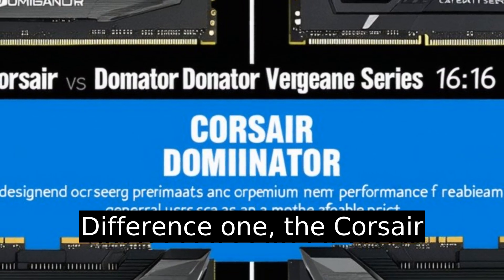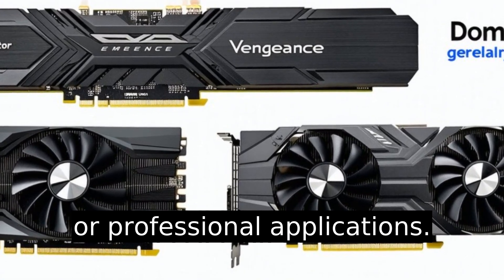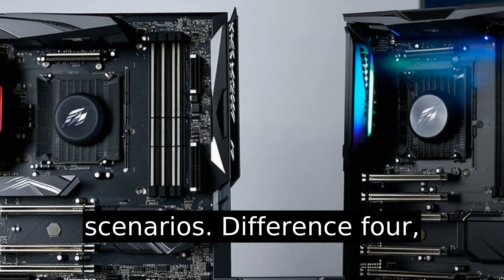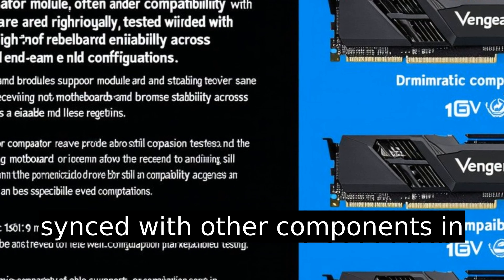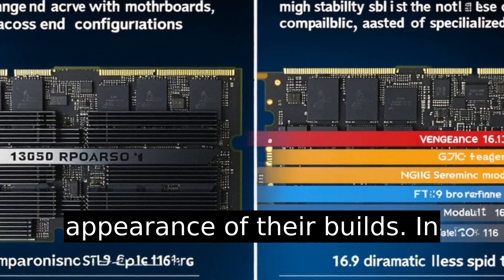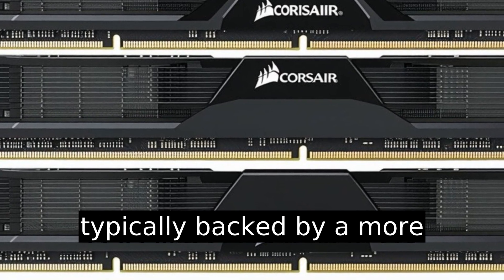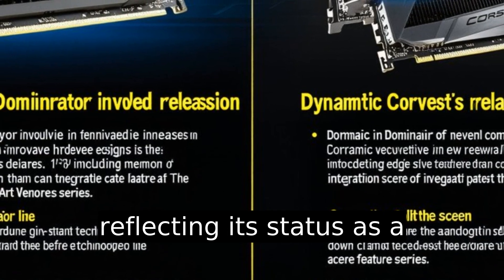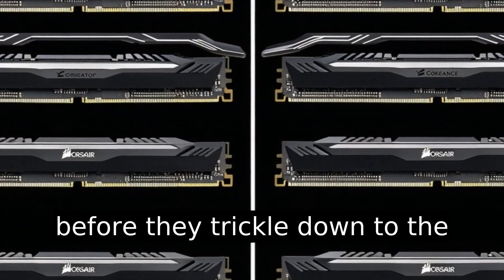Corsair Dominator Vs Vengeance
Explore the key differences between Corsair's Dominator and Vengeance RAM lines in this detailed comparison! Discover how the Dominator series caters to enthusiasts with its premium performance, advanced cooling, and cutting-edge features, while the Vengeance series offers reliable performance at a more budget-friendly price for mainstream gamers. Learn about the distinctions in design, compatibility, pricing, and support, and understand which series aligns best with your computing needs. Whether you're building a high-end gaming rig or a solid, everyday system, this video breaks down everything you need to know about choosing the right memory for your setup.